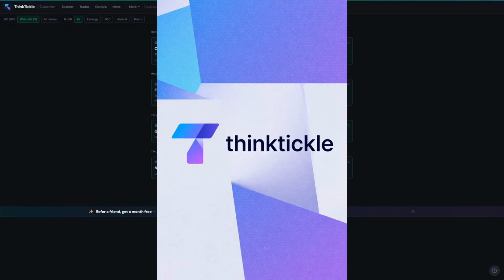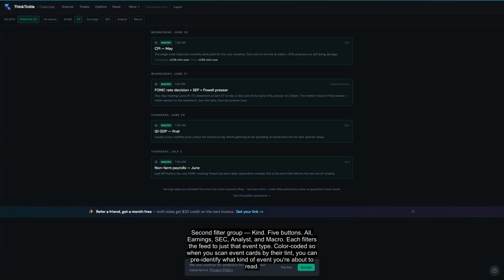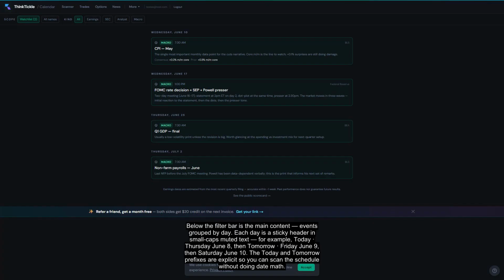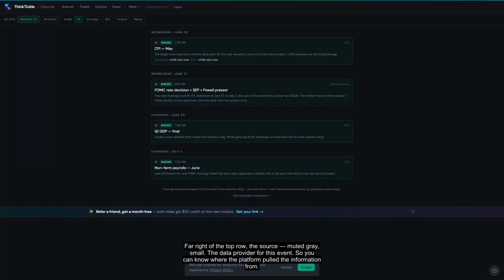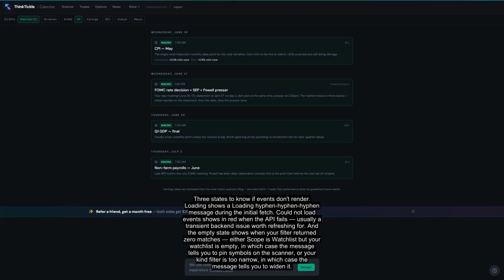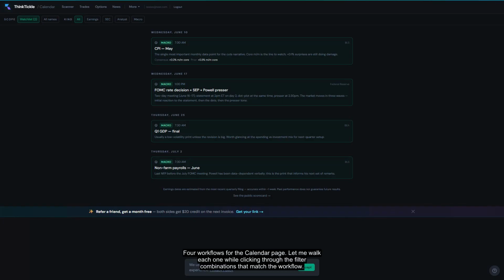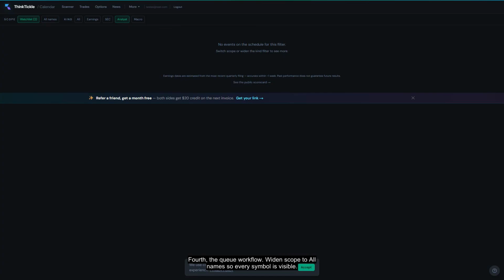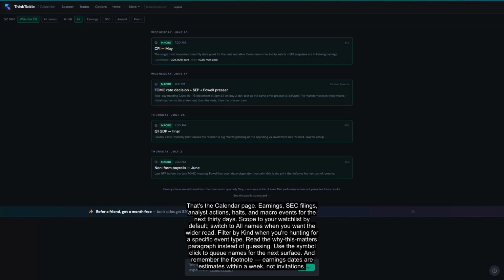ThinkTickle - Calendar Walkthrough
A complete walkthrough of the ThinkTickle Calendar page — the standalone events surface. Earnings, SEC filings, analyst actions, halts, and macro economic events for the next 30 days, scoped to your watchlist by default, filterable by event kind, grouped by day with Today / Tomorrow prefixes, and every card carries a one-line why-this-matters narrative written by the engine.

The Calendar reads the same /api/events/upcoming feed the dashboard event strip and the panel's near-term-events section use — same backend, same narratives, just rendered on a longer time axis with Scope and Kind filters. Consistency across surfaces is the whole point: the version you read here is the same version everywhere else.

In this tutorial we click through every filter (Watchlist vs All names,
then Earnings / SEC / Analyst / Macro), walk every part of an event card
(color-coded tint, kind badge, recent label, time, symbol button, source,
headline, why-this-matters paragraph, Consensus / Prior line), demo the
queue-a-symbol workflow that ties Calendar to the Scanner and Chart pages, and read the honest footer that tells you earnings dates are estimates accurate within about a week.

Calendar is free for every account tier.

⏱ Chapters
00:00  Intro
00:30  Opening the Calendar page
01:16  The thesis — same feed everywhere, no surface drift
01:58  Scope filter — Watchlist vs All names
04:02  Kind filter — Earnings / SEC / Analyst / Macro
07:08  Day grouping with Today / Tomorrow prefixes
08:14  Anatomy of an event card
08:32  Color-coded card tints
09:06  Top row — icon, kind badge, recent label, time
09:54  Symbol button — queue for the next surface
10:46  Source attribution
11:14  Headline
11:42  Why-this-matters paragraph (engine-written, not generic)
12:24  Consensus / Prior line on macro & earnings events
13:08  Symbol click demo
14:06  Empty, loading, and error states
14:58  Honest footer — earnings dates are estimates (±1 week)
17:22  Four workflows (weekly preview, macro radar, news-day discipline, queue)
20:42  Honest framing on the data
21:30  Mobile
22:08  Closing thoughts

The rhythm most traders use: open the calendar at the start of the week
to preview, at the end of every day to prep for tomorrow, and after the
open if a macro print is landing soon. Three opens a week, two minutes
each. That's the cadence the page is designed for.